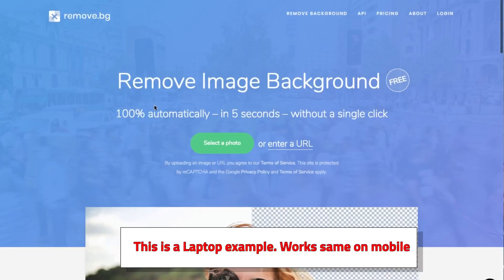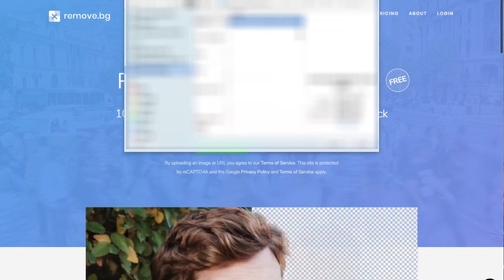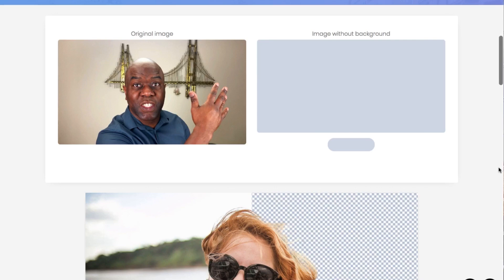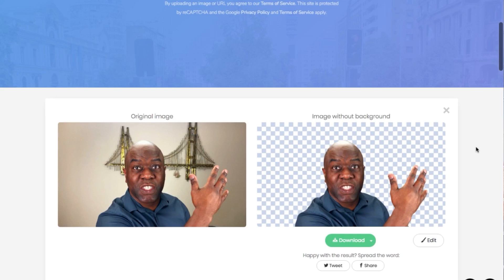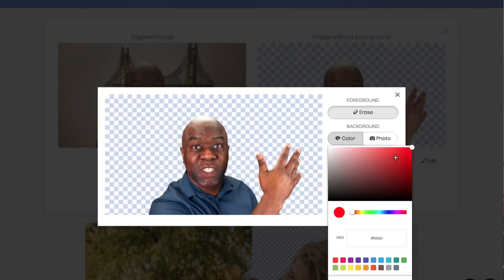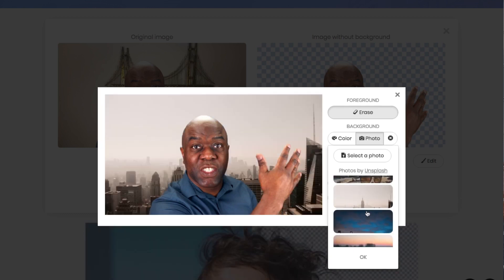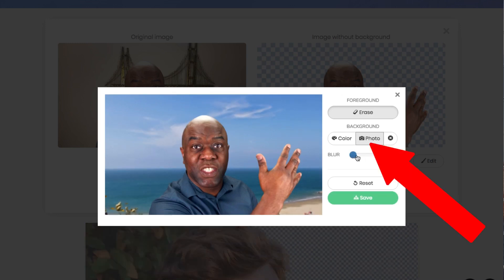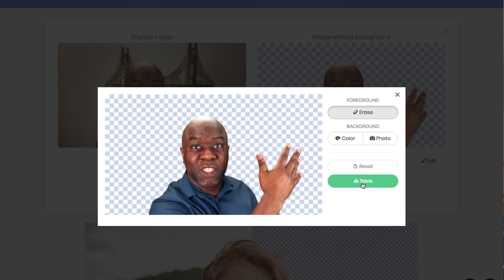Fastest Background Removal Tool Ever?? Background Remover - Remove.bg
Is this the fastest background removal tool ever?? If you’ve ever tried to remove A background from an image you will know how time-consuming it can be.  With technological advancements and artificial intelligence AI,  more and more tools to help creators and marketers are being developed at a rapid pace.

On this channel, I test and share the best tools and tips to help you get online with video.

Seeing background removal tool in action kind of blew me away. If you are a graphic designer please test this out and let me know what you think. If you just want to remove the background from an image you're in then check out remove.bg.

Remove.bg has been trained using Ai to recognize people. So currently only removes the background from an image a person is in.